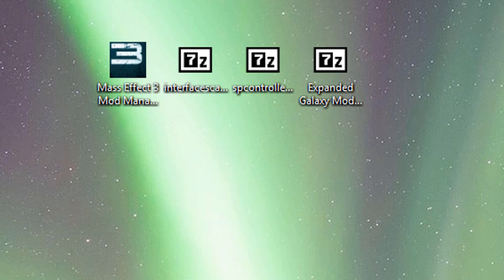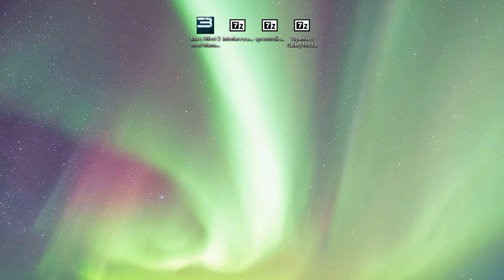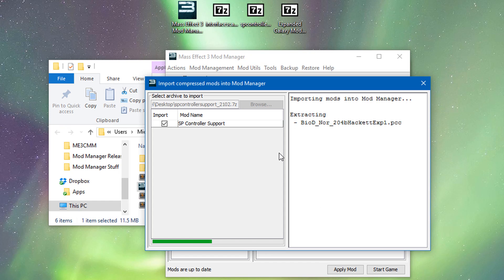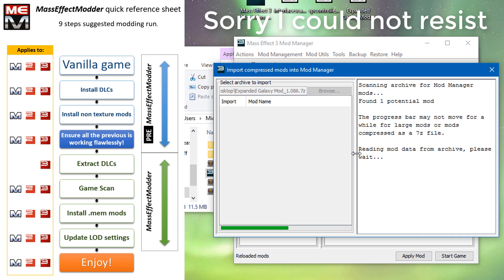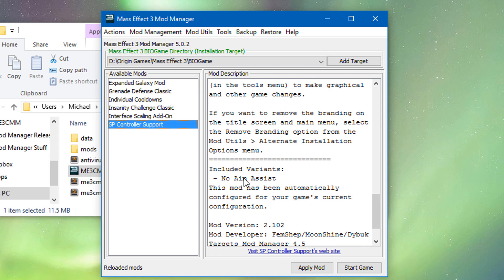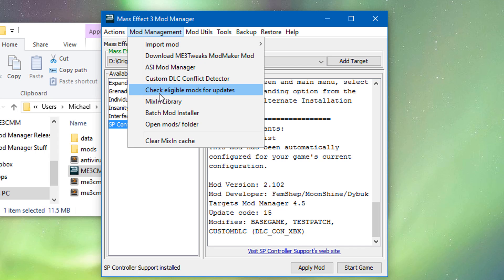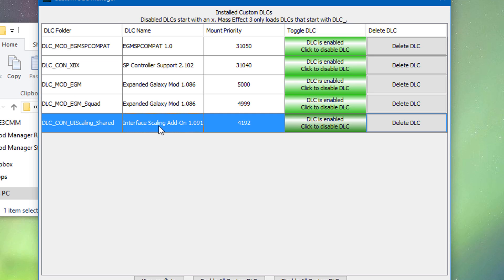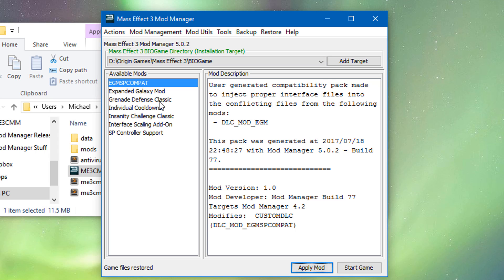Mass Effect 3 Singleplayer Native Controller Support Mod Setup Guide (MM5) READ DESCRIPTION!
Requires Mod Manager 5.1.10 or higher. Mod Manager 6 uses the 'Interface Scaling/Controller Mod Compatibility Pack Generator' option in the Mod Management menu.

Want to play Mass Effect 3 on PC with a controller? I'll show you how to do that in this video with the Singleplayer Native Controller Support mod and Mod Manager 5. This process is much easier than it used to be!

This mod does not work with multiplayer. Use the MP version instead to do it, but don't install both at the same time.